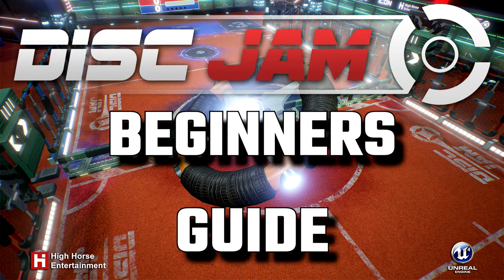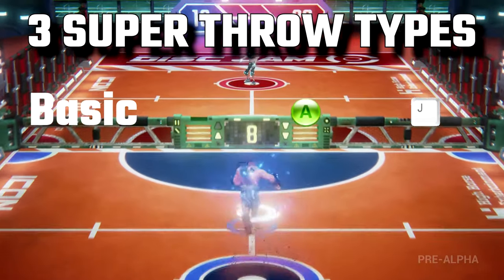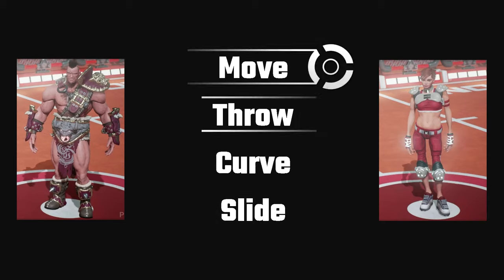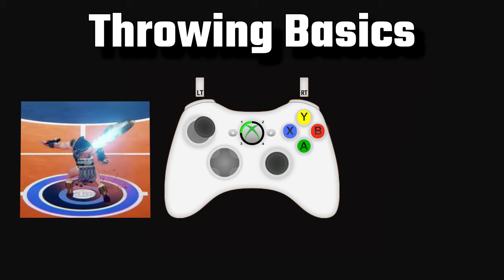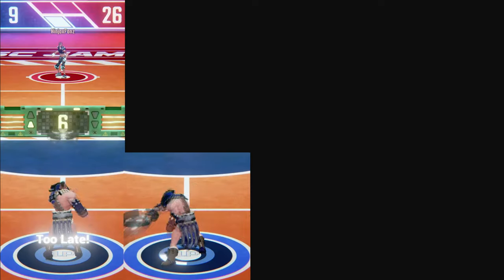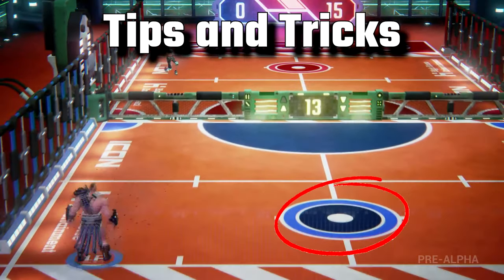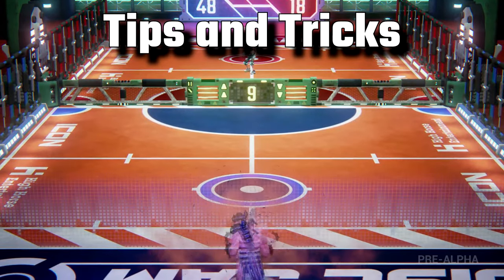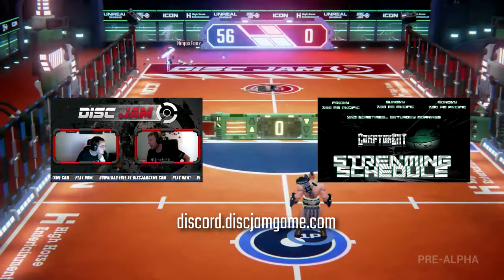Disc Jam Beginner's Guide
Get an alpha key at: DiscJamGame.com

beam: beam.pro/comptonemt